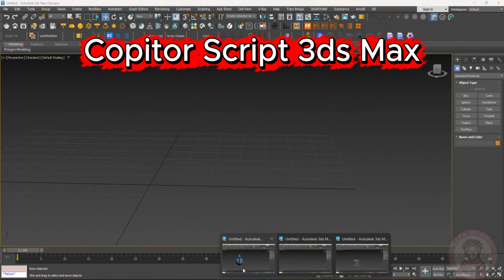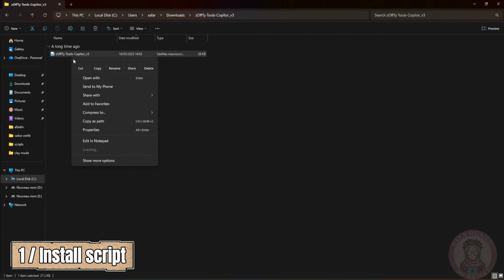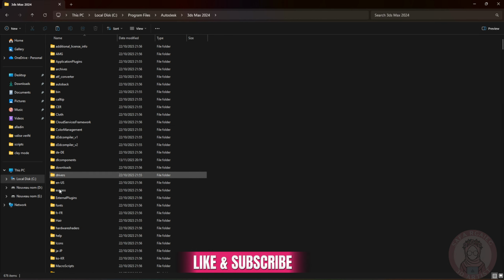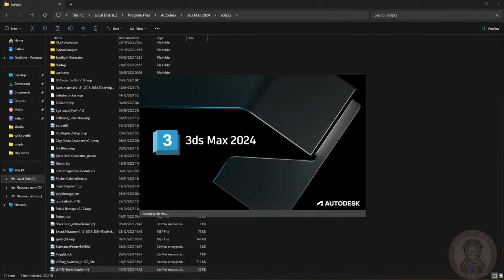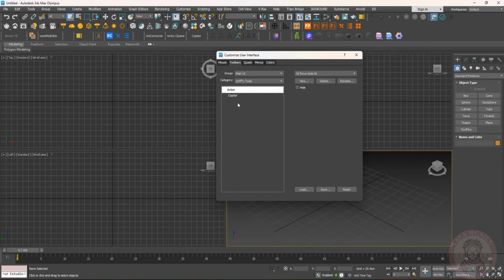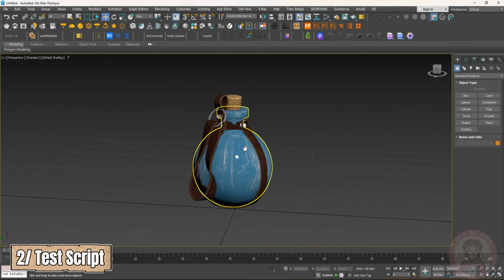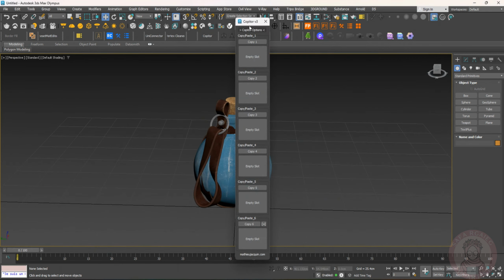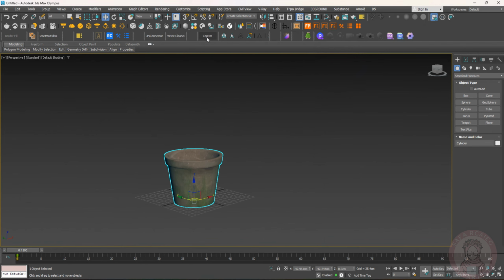How to Install & Use Copitor Script in 3ds Max | Step-by-Step Tutorial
In this video, I’ll show you *how to install and use the Copitor Script in 3ds Max* step by step.

You’ll learn how to:

* Install the Copitor Script in 3ds Max
* Load and run the script
* Add Copitor to your toolbar
* Test the script and copy settings between objects
* Speed up your 3D workflow and save time

⏱️ Timestamps
00:00 | Introduction
00:13| install & run script
01:05 | Test Script